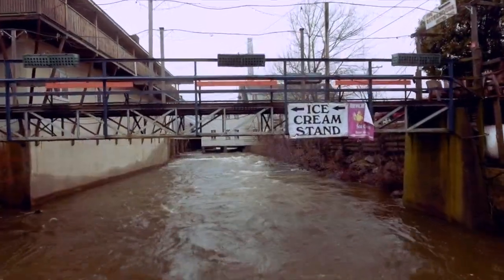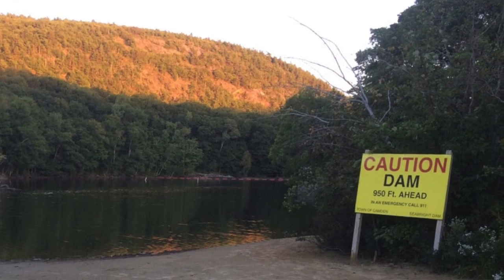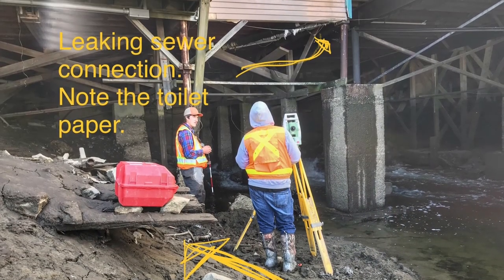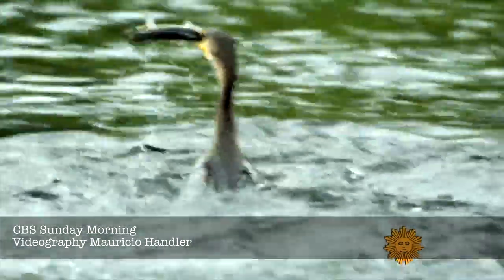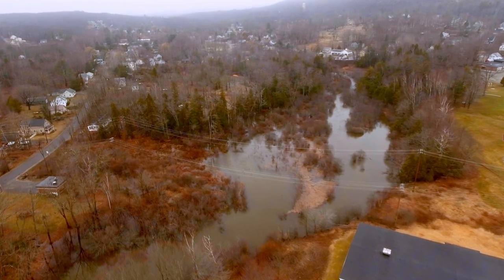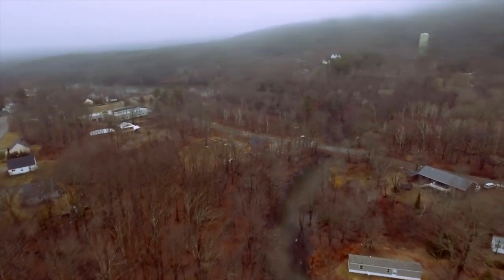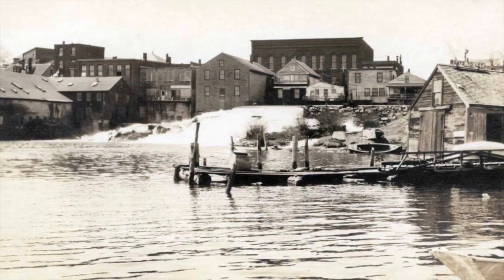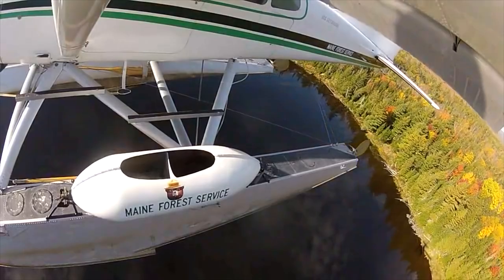Megunticook Watershed Restoration Project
This short film is a first attempt at sharing some of what I've learned over the past year of research and observation along the Megunticook River. I've lived here in Camden pretty much my entire life, but it wasn't until joining the Camden Select Board, that dams came onto my radar, and a few outspoken residents urged me to take a harder look. This video gives background information on the history of the dams along the Megunticook River and their impact on water quality and native fish populations in the Megunticook Watershed.

For those who are interested in learning more on the topic, I would recommended "Damnation", a brilliant film spearheaded by Patagonia. I was urged to watch it when this topic first came up on a Select Board agenda.